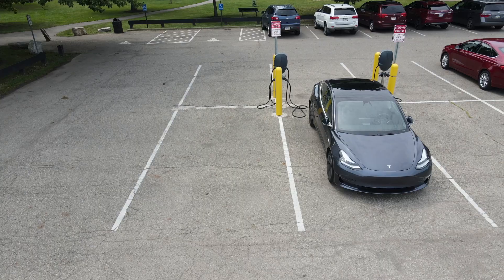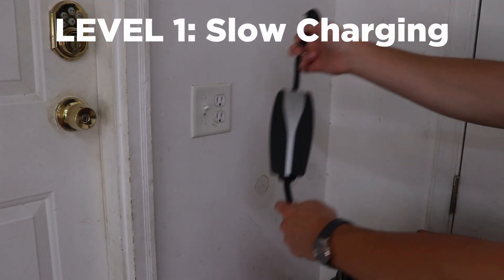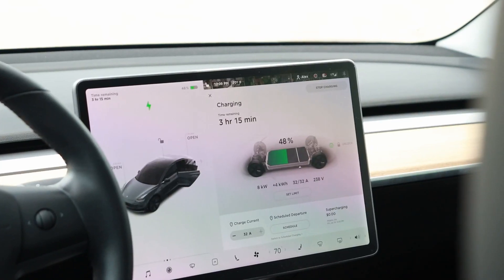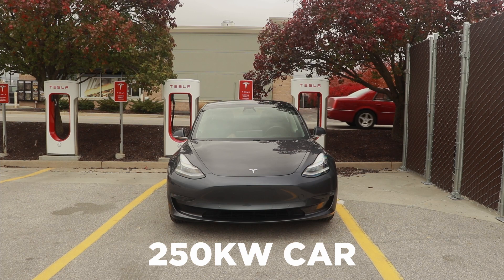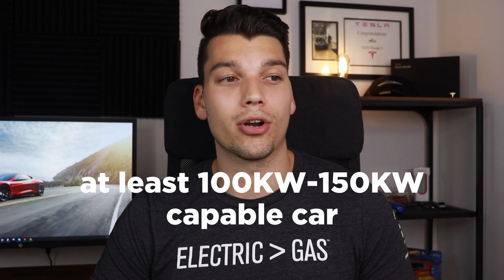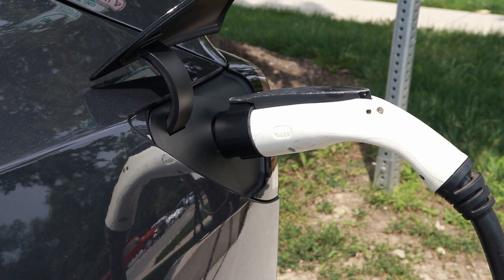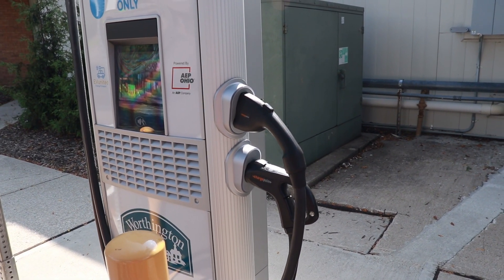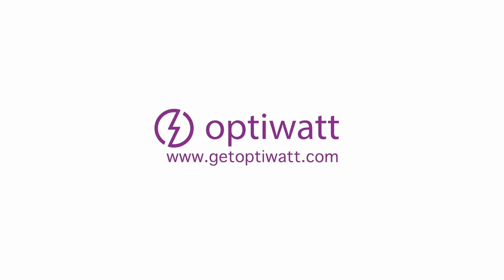Beginner's Guide to EV Charging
EV Charging is probably the most confusing part of EV ownership - and even after owning my long range Model 3 for over a year and a half, and driving 20,000 miles, there are still some things that trip me up with it.

There’s different power levels, different plugs, different looking stations, and all of that is really confusing if you’re coming from a gas vehicle where everything is pretty standard.

So if you are a new owner or looking at switching to an EV, this video should help you out a bit. This isn’t going to be an in-depth technical video either, but if you finish watching this and want some more details about how charging works, let me know and I’ll make that happen.

--Chapters--
0:00 Intro
0:33 What charges a car?
1:09 The Power Levels of Charging
1:39 Level 1 Charging
2:22 Level 2 Charging
3:20 Level 3 (DCFC) Charging
6:33 Charging Plug Types
6:50 J Plug (SAE J1772)
7:19 CCS (Combined Charging System)
7:38 CHAdeMO
7:59 Tesla
8:26 My Thoughts on Charging
9:20 Optiwatt Ad Break
10:07 Outro

Rode VideoMic
Rode Wireless GO II
58mm Circular Polarizer